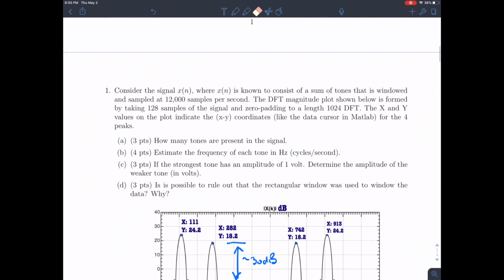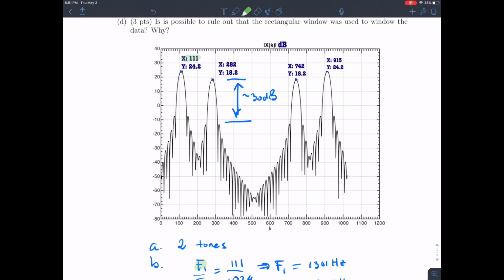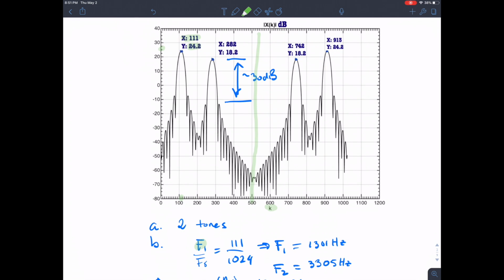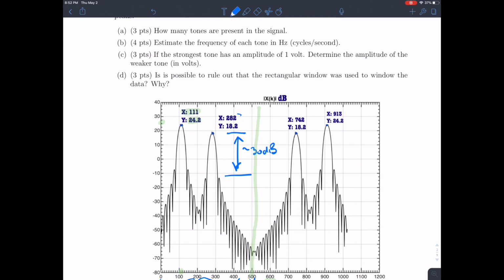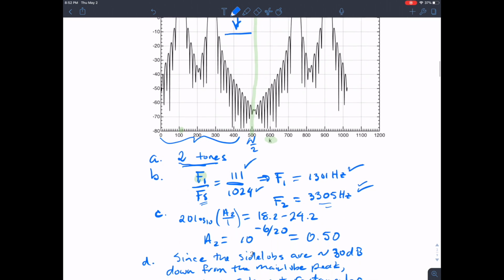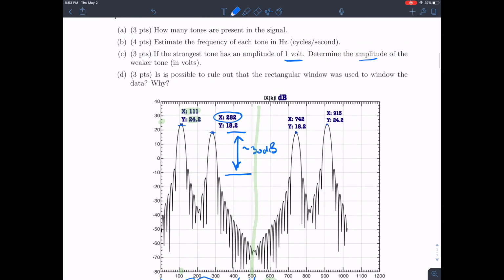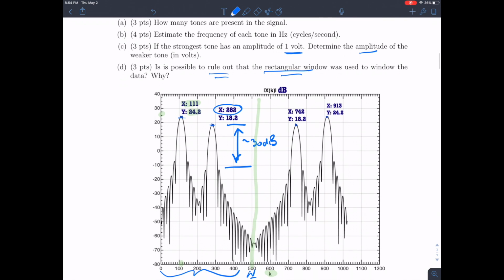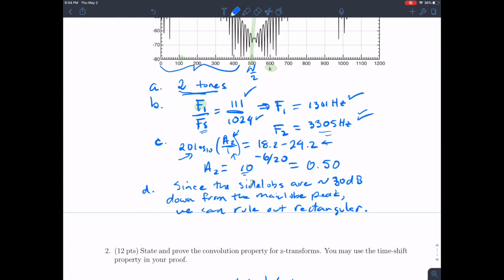ELC 4351 Spring 2019 Exam 2 Problem 1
This video is about ELC 4351 Spring 2019 Exam 2 Problem 1